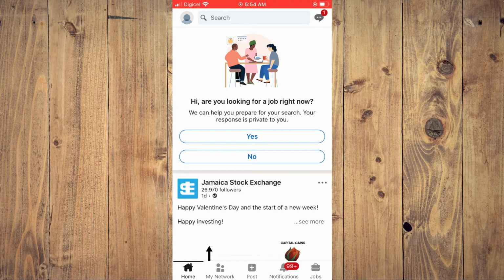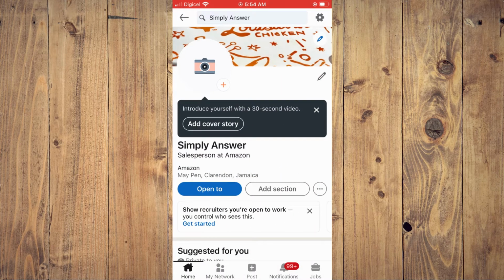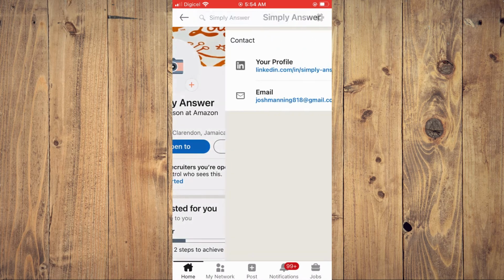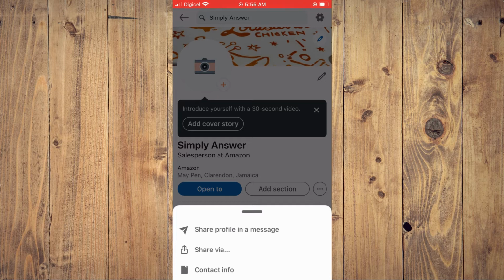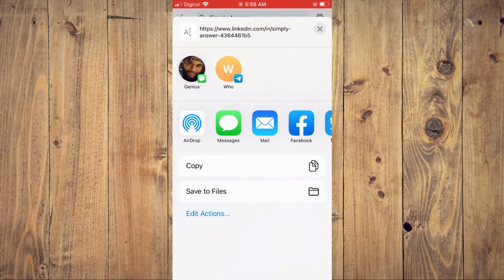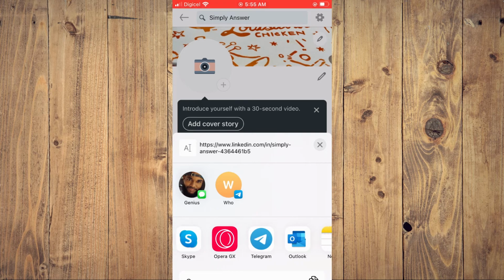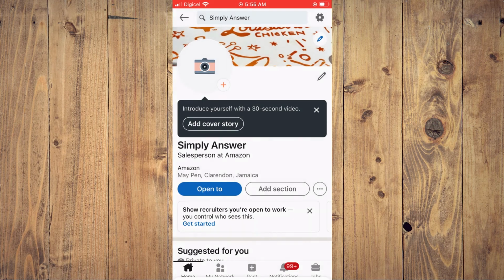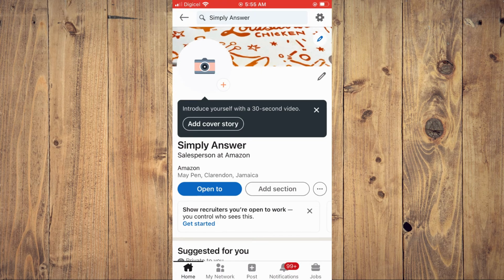how to find your linkedin url on app,how to get linkedin profile link from app